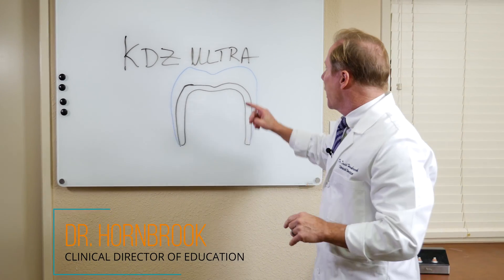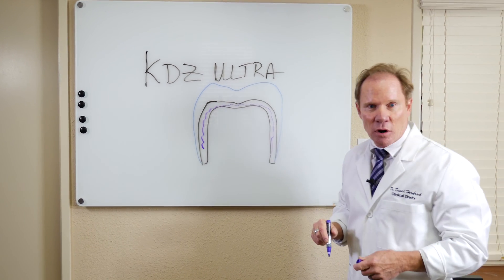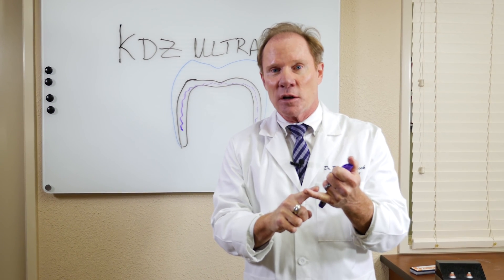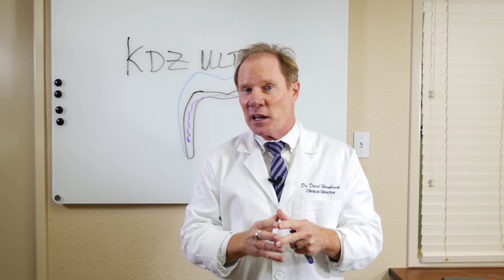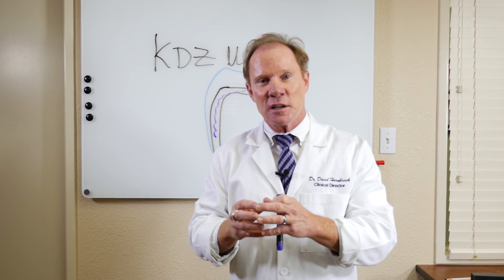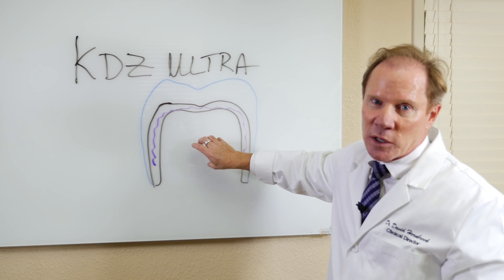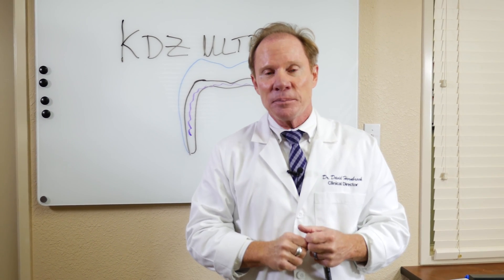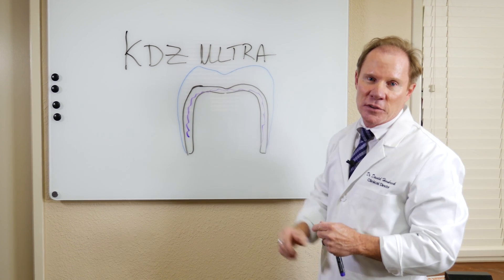All Ceramic Crown Cementation Options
Dr. Hornbrook continues his web series on ceramic crowns with this cementation and cement material options including bonding, coping and overlaying with powdered liquids.  Also included is Ceramic crown adhesion and adhesion cementation that requires dentin bonding agents and true resin cements.